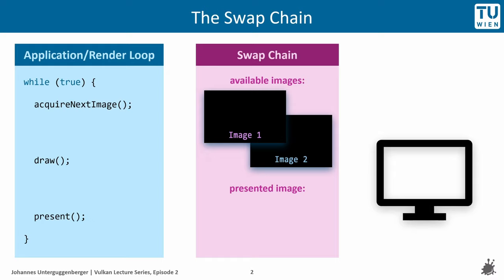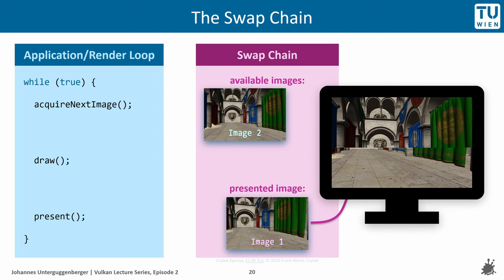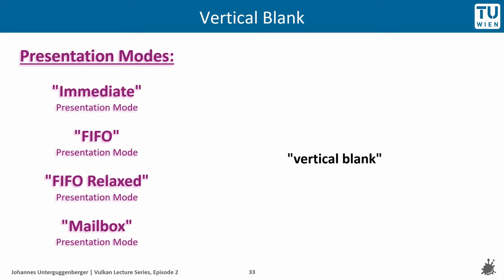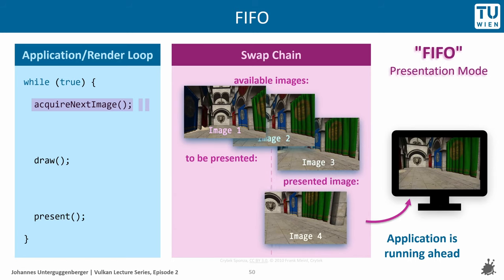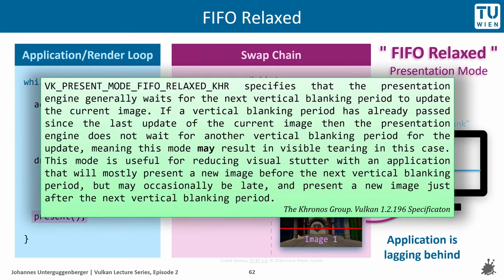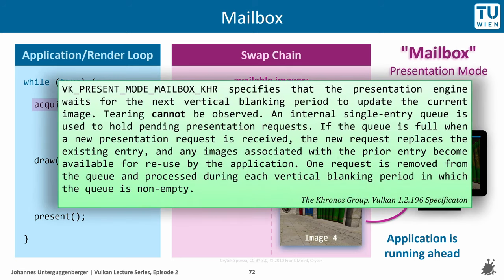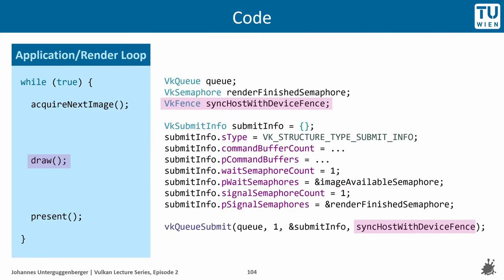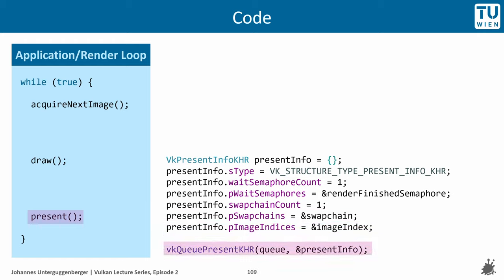Swap Chain | "Presentation Modes and Swap Chain Setup in Vulkan" | Vulkan Lecture Series, Episode 2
Learn about a fundamental building block of Vulkan rendering applications, namely the swap chain. Get to know different presentation modes, like Immediate, FIFO, FIFO relaxed, and Mailbox, and see how they can be used in an application. Get a glimpse on synchronization primitives which can be used to maximize frames per second, or minimize input lag in real-time rendering applications.
00:00 Introduction
05:55 Presentation Modes
07:00 Vertical Blank
10:19 Immediate Presentation Mode
11:58 FIFO Presentation Mode
15:31 FIFO Relaxed Presentation Mode
18:36 Mailbox Presentation Mode
21:43 Extensions
23:35 Code
30:11 High FPS vs. Input Lag
33:27 Realistic Example

This lecture has been recorded as part of the 186.832 Introduction to Computer Graphics course at TU Wien, winter term 2021.